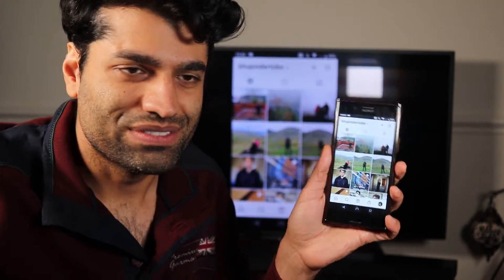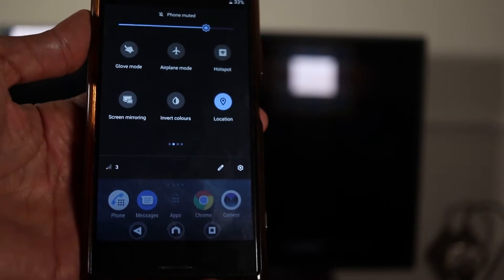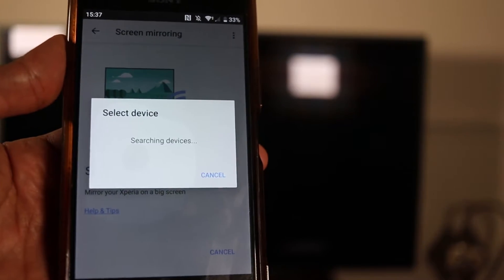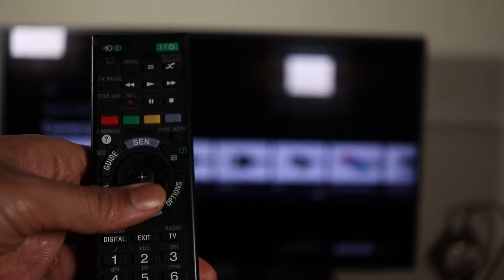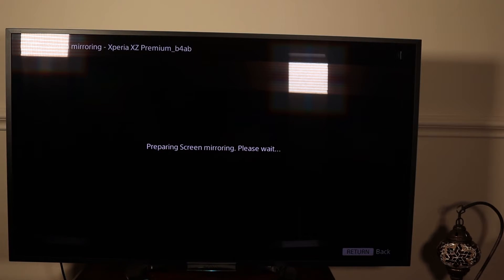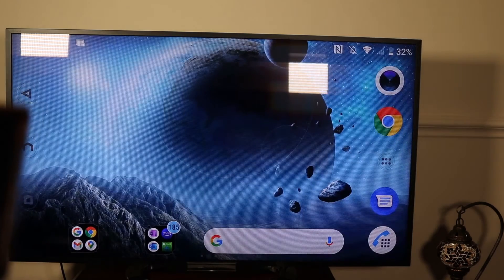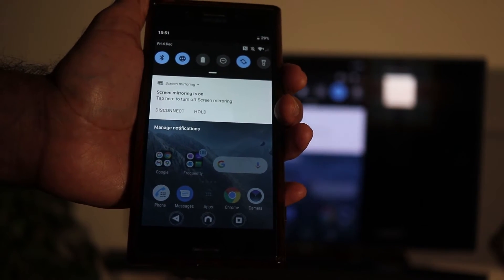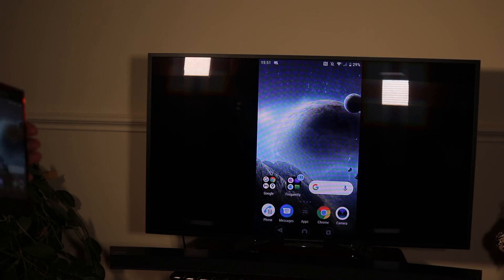How to share your phone screen on TV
In this video, I'll show you how to share your phone's screen onto your TV. On different phones it's called different apps. On my Sony phone it is called screen mirroring. On Samsung devices it can be called smart view. In the above example, I used a Sony Phone with android operating system and a Sony TV. It worked perfectly. On your TV model or phone model it might be called a different name. But basically, you could share your screen to your TV through WiFi network. Because it's through Wifi, it is much more responsive and don't show any lags. Again, both my phone and TV have a 4K display which add to the clarity.